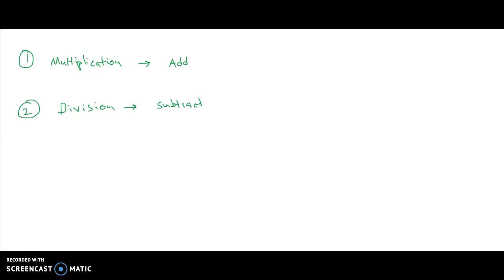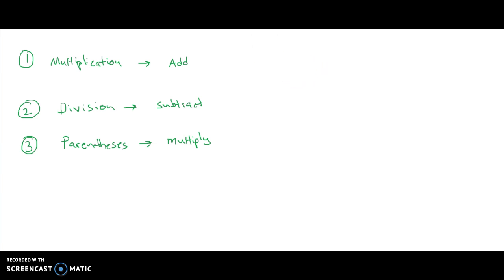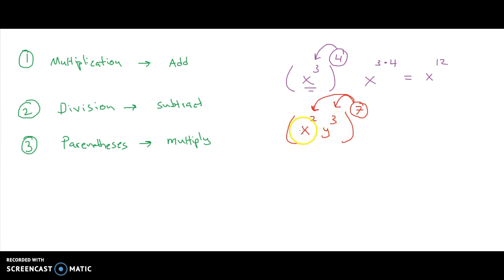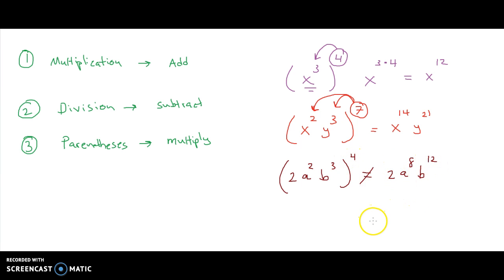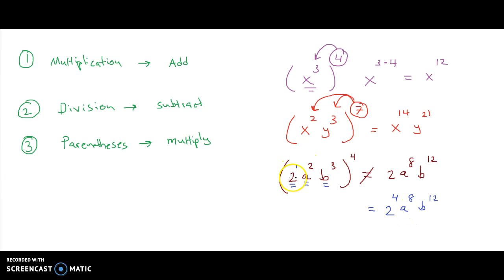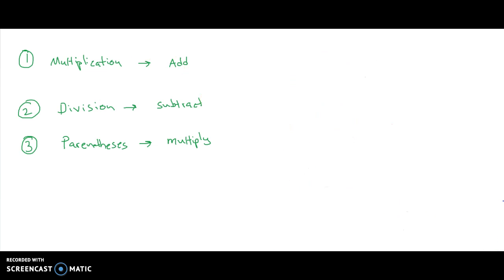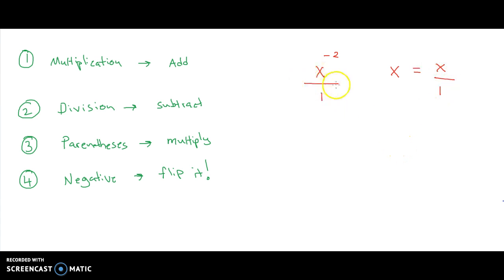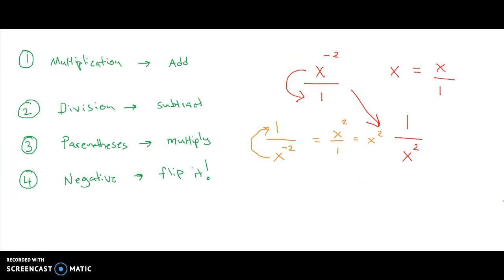SAT: Exponent Rules 2